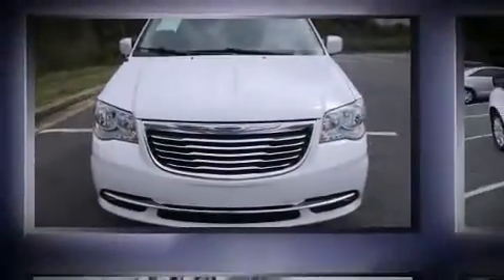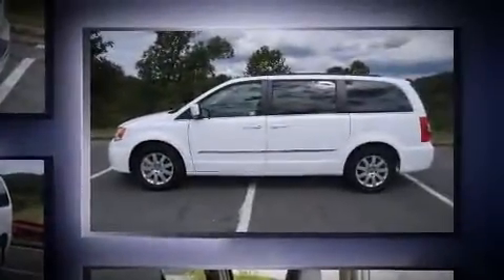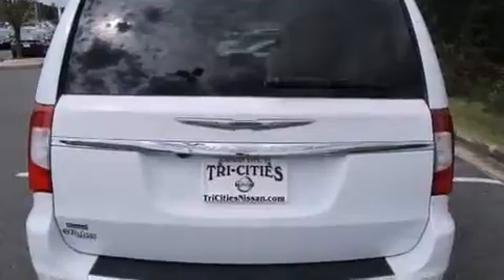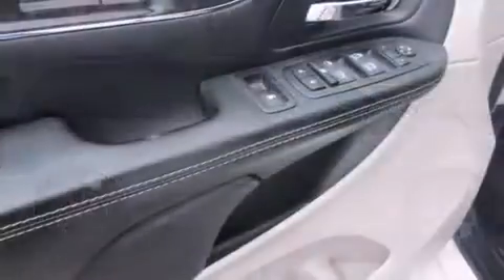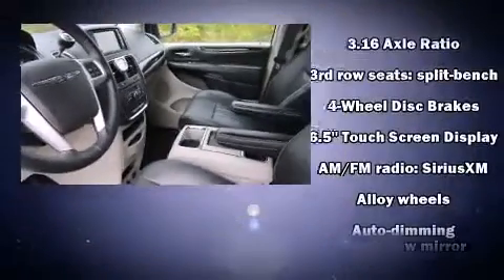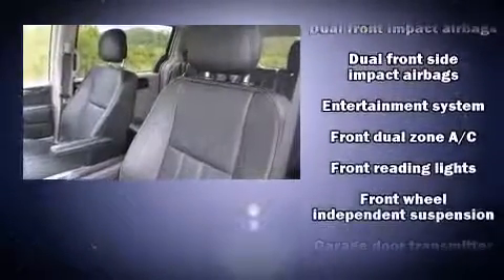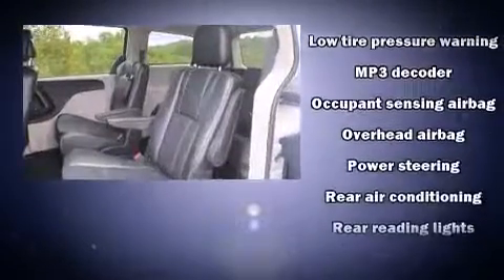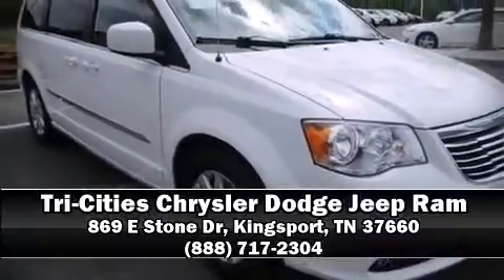2014 Chrysler Town & Country Touring in Kingsport, TN 37660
Discerning drivers will appreciate the 2014 Chrysler Town & Country. With fewer than 50,000 miles on the odometer, you'll be sure to appreciate this model's condition and value. It features an automatic transmission, front-wheel drive, and a refined 6 cylinder engine. Chrysler prioritized comfort and style by including: a rear window wiper, an automatic dimming rear-view mirror, front bucket seats, a power liftgate, power windows, cruise control, and 1-touch window functionality. Features such as automatic climate control and leather upholstery prove that economical transportation does not need to be sparsely equipped. Storage solutions are integrated throughout the interior, demonstrating thoughtful attention to detail. Audio features include a CD player with MP3 capability, steering wheel mounted audio controls, and 6 speakers, providing excellent sound throughout the cabin. Rear LCD monitors provide entertainment that your passengers will appreciate no matter how far the drive. Chrysler also prioritized safety and security by including: head curtain airbags, front SIDE impact airbags, traction control, brake assist, anti-whiplash front head restraints, ignition disabling, and 4 wheel disc brakes with ABS. Electronic stability control ensures solid grip atop the road surface, no matter how challenging the driving conditions. Our experienced sales staff is eager to share its knowledge and enthusiasm with you. We'd be happy to answer any questions that you may have. We are here to help you.